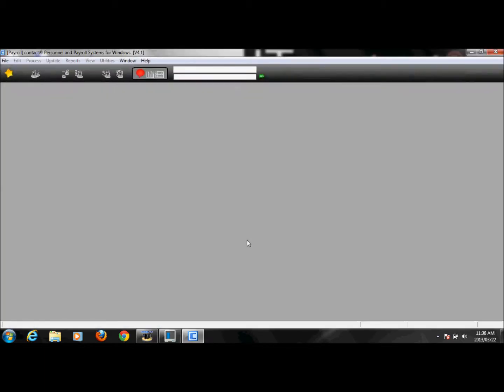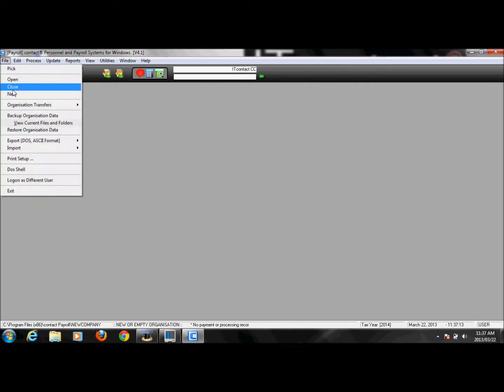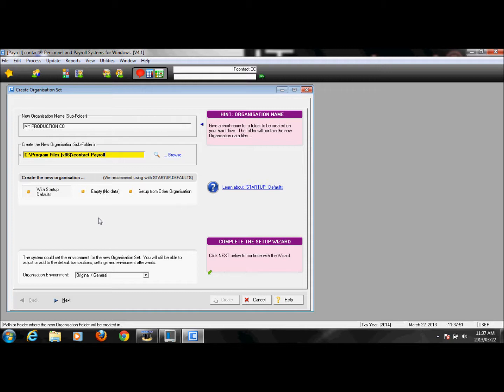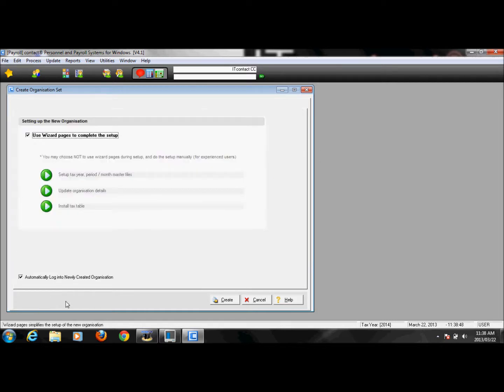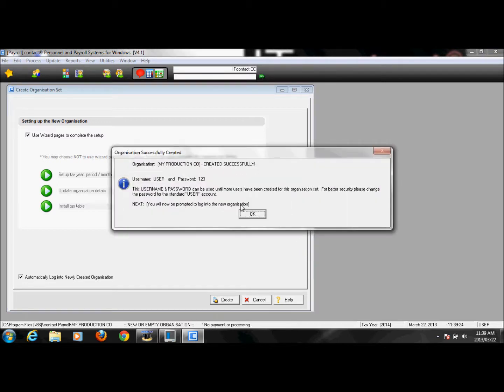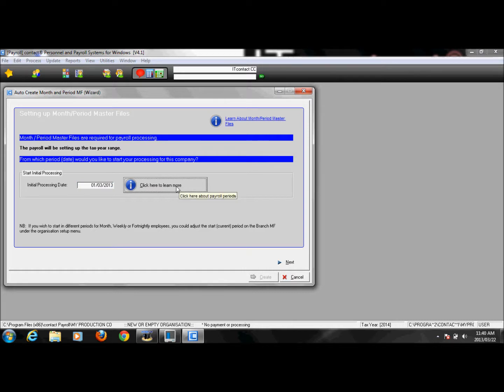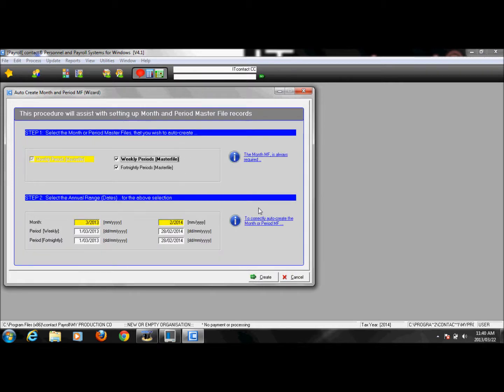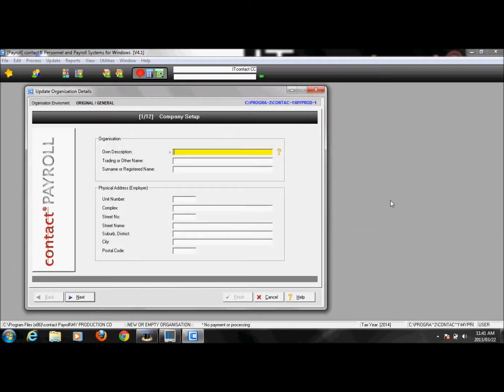contact Payroll - Setting Up a New Organisation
Setting up a new organisation in contact Payroll